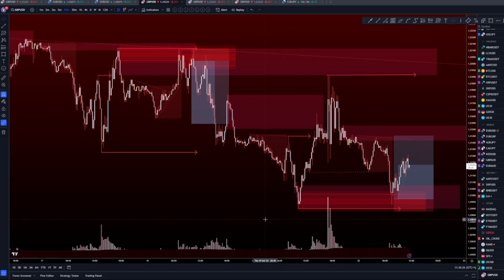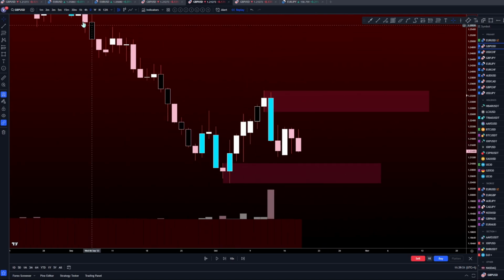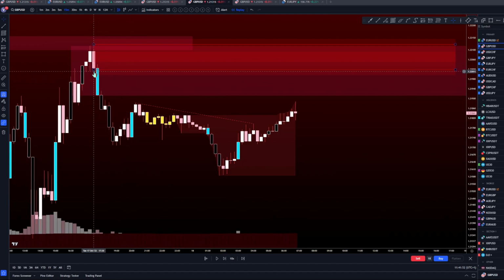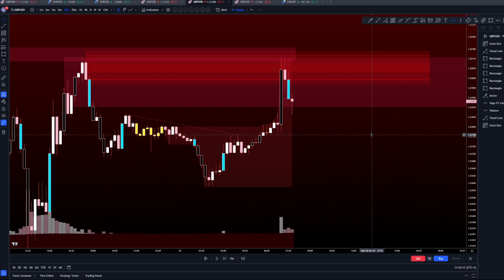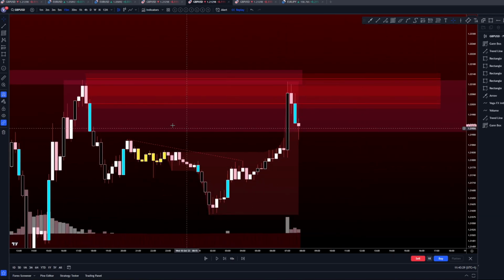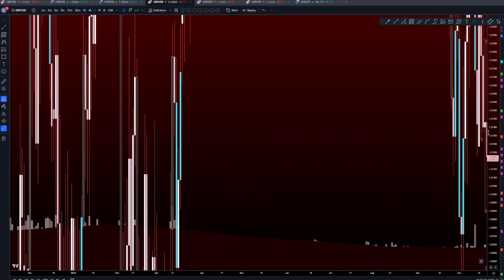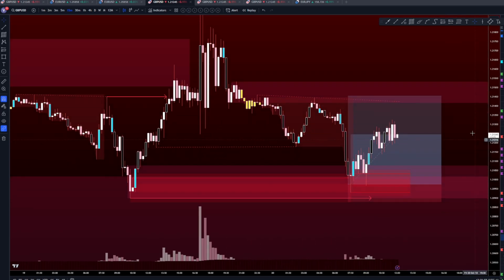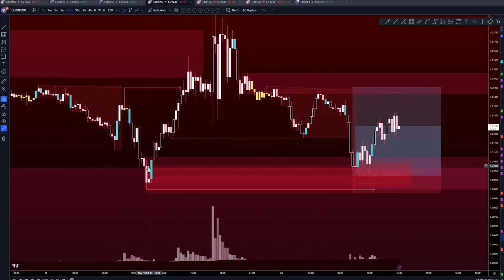THE MOST PROFITABLE SMART MONEY STRATEGY | VAGA METHOD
Vaga Indicator Suite | Semi Automate Your Analysis!